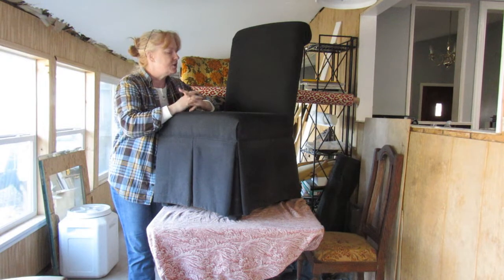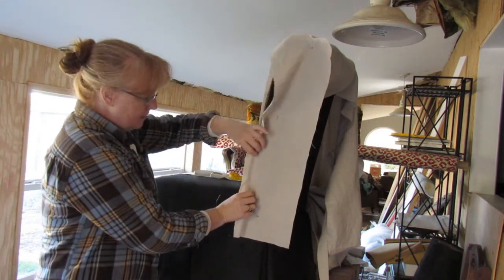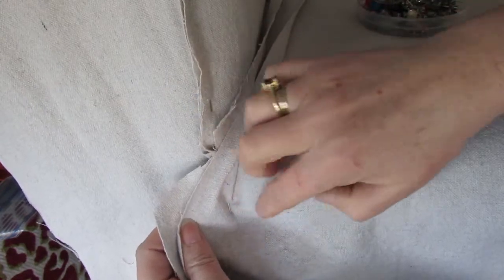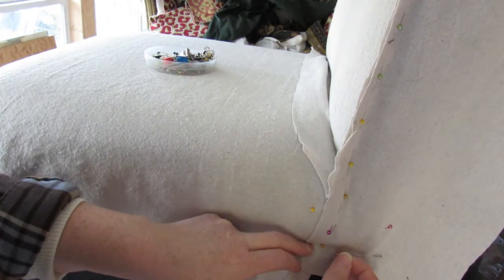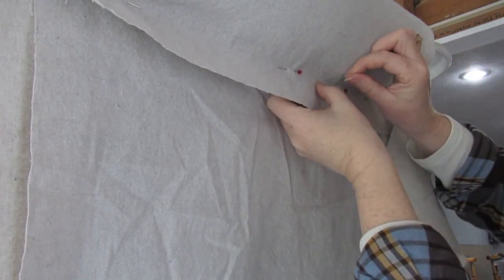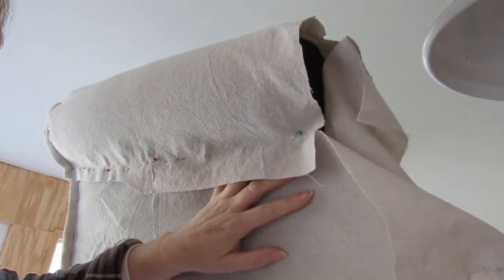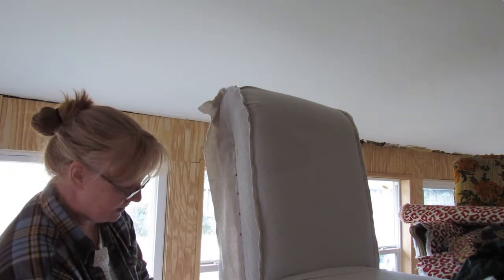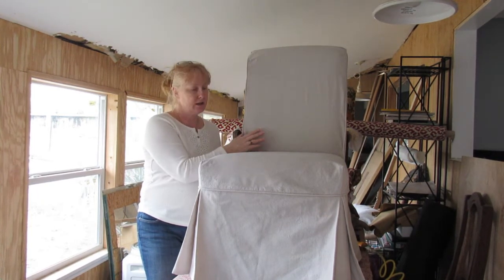How to Cut a Slipcover for a Parson's Chair Pt. 1 - Professional Tips and Tutorial for all Levels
This is the first of two videos.  In this video, I show you how to pin and cut a slipcover on a Parson's/dining chair.  My friend chose to have it made out of canvas drop cloths these are cheap and can be purchased from a local DIY store.

After watching this video go to "How to sew and makeup a slipcover pt.2" to learn how I put this cover together.  I also have a video on putting the buttons together.

I have been in the upholstery and interior decorating business for over 25 years, as well as teaching these subjects both privately and in colleges.  I have drawn on my years of teaching to put this video together and hope to have answered all your questions.